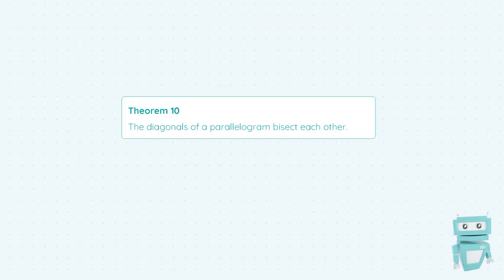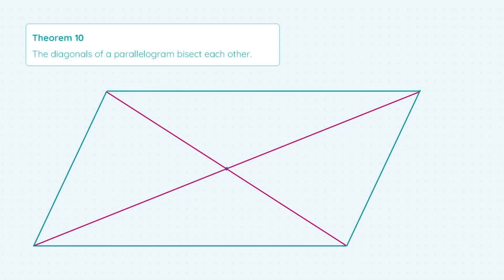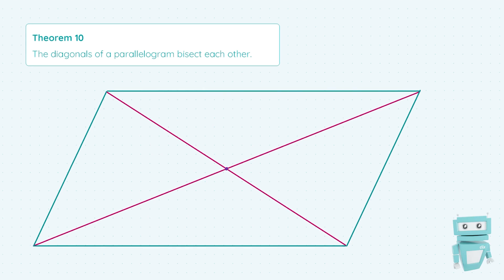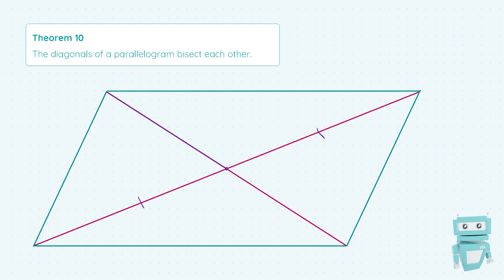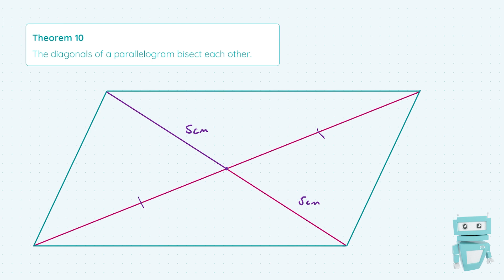10. Maths Theorem 10: Diagonals of a Parallelogram; Leaving Cert, Junior Cycle Geometry Proof